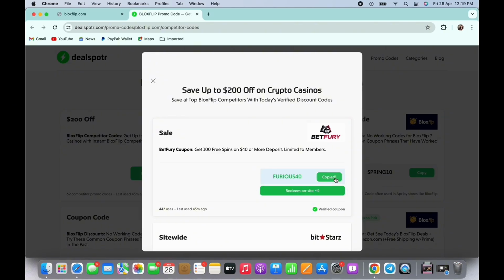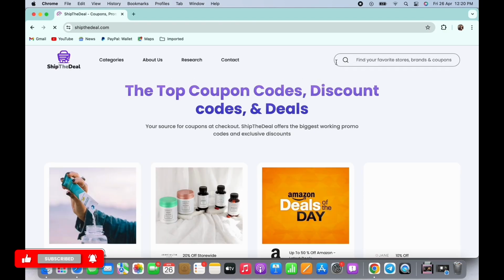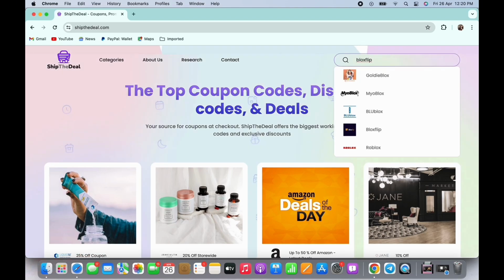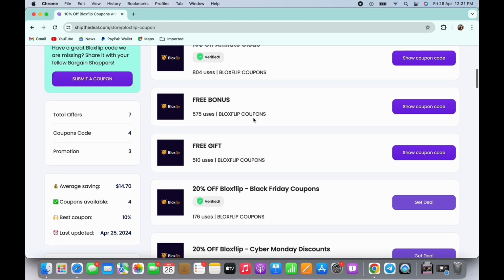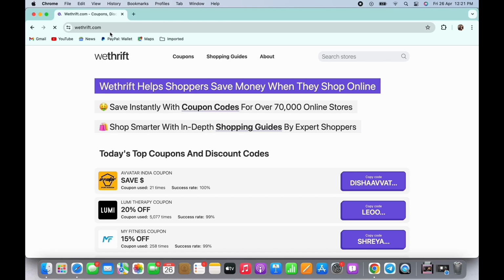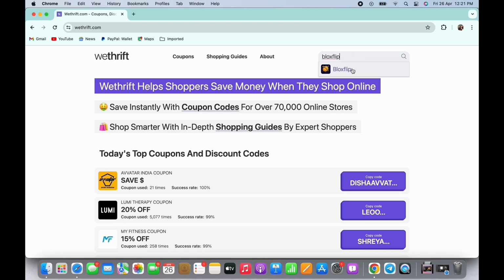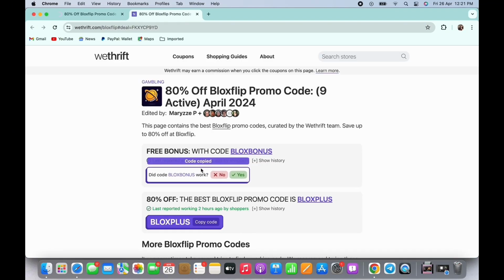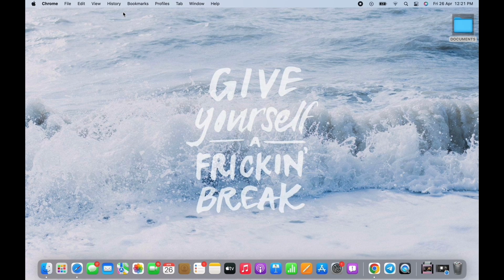Bloxflip Promo Codes: TOP 3 DISCOUNTS 2024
Looking for Bloxflip promo codes in 2024? This video offers a complete guide on how to find and use promo codes for Bloxflip, ensuring you can enjoy more gaming fun without breaking the bank. Learn where to find the latest codes and how to apply them effectively.

In this tutorial:
0:00 - Introduction
0:05 - How to Get Bloxflip Promo Codes Easily (2024 Guide)

Discover the simplest methods for obtaining Bloxflip promo codes this year. This video will guide you through various reliable sources and tips on redeeming these codes successfully on the platform.

Maximize your Bloxflip experience with less expense by following this detailed guide to getting promo codes in 2024!